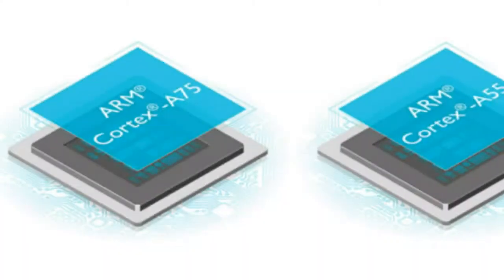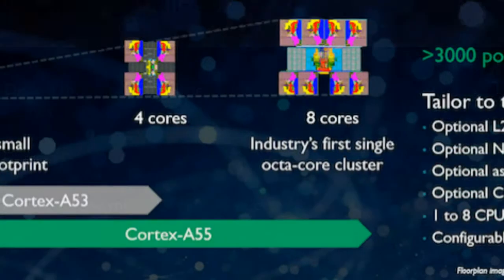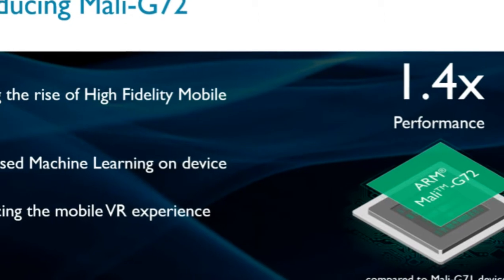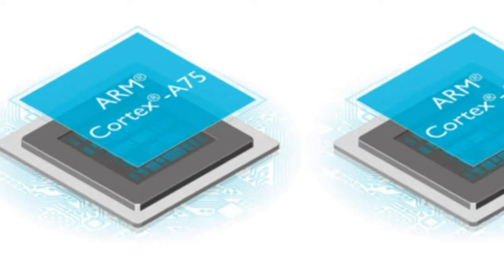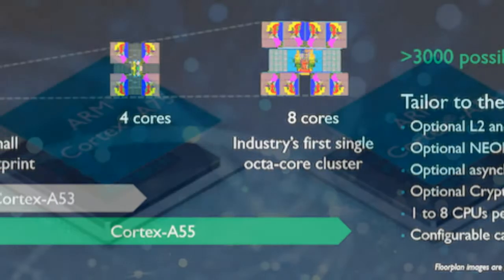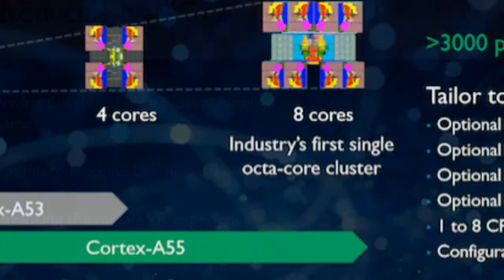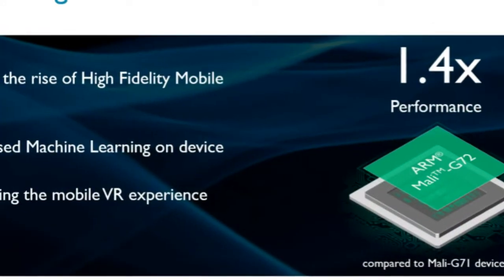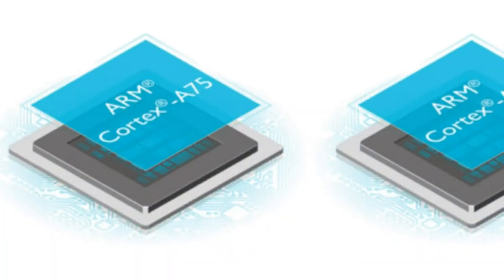ARM Cortex-A75, Cortex-A55, Mali-G72 GPU Launched at Computex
On the eve of Computex, ARM has unveiled a new generation of mobile CPUs and GPUs at an event in Taipei. This includes the ARM Cortex-A75 meant for flagship level devices, and the ARM Cortex-A55 claiming to be the ‘most versatile high efficiency processor’ catering to the mid-range smartphone segment. There’s a brand new and ‘more efficient’ Mali-G72 GPU launched alongside as well.

The biggest highlight this year is ARM’s new Dynamiq technology embedded into both the CPUs. This technology allows for greater flexibility of cores, allowing companies like Qualcomm to mix and match up to eight cores in a single cluster enabling them to tweak performance, design, and energy, and overall more customisation. Cores can be tweaked into pairs of 4 plus 4, 2 plus 6, 1 plus 7, 1 plus 3, and many more. So for example, makers can embed seven Cortex-A55 cores and one Cortex-A75 cores in one single cluster to tweak battery performance and save on cost.

ARM claims to be on a trajectory to deliver 50x AI performance increase in the next 3 to 5 years. The company claims that the ARM Cortex-A75 is 22 percent better than the predecessor Cortex-A73. Both the ARM Cortex-A75 and Cortex-A55 are built on latest ARMv8.2-A architecture. The CPUs are designed to specifically handle challenges of artificial intelligence and machine learning, both a rising trend seen among smartphones. On the software side, the CPUs can take advantage of the ARM Compute Library that boosts AI and ML performance by 10x to 15x.

The Cortex-A75 claims to offer 16 percent more memory throughput than its predecessor as well. It can deal with 2W of power consumption offering up to 30 percent of extra performance on large screen devices. The Cortex-A55 claims to offer 2x more memory efficiency than Cortex-A53, 15 percent more power efficiency, and 10x more scalability than its predecessor.

At the event, ARM also launched the Mali-G72 GPU which is built on the new Bifrost architecture to provide better performance in a smaller area and on a budget. There’s an expected 1.4x rise in in-device performance compared to the Mali-G71 GPU. It brings 25 percent higher energy efficiency, and 20 percent better are efficiency as well. There’s also 17 percent better machine learning efficiency as well. ARM claims that the new GPU is designed for the new and demanding use cases of ML, High Fidelity mobile gaming, and mobile VR. It claims to bring 40 percent more performance on premium mobile devices. ARM claims that all these latest designs will be seen on mobile devices in the first quarter of 2018
台北市の記者説明会にて発表された、ARMの新型CPUコア（SoC）の、Cortex（コーテックス）A75/A55と、新型GPUコア、Mali（マリ）G72について。読み方が難しく、DynamIQも”ダイナムアイキュー”で合ってるのでしょうか？途中でMaliを新型CPUと言ってますが、GPUの間違いです。失礼しました。